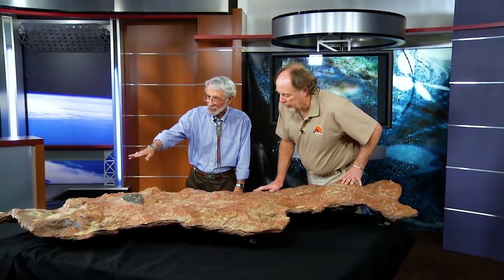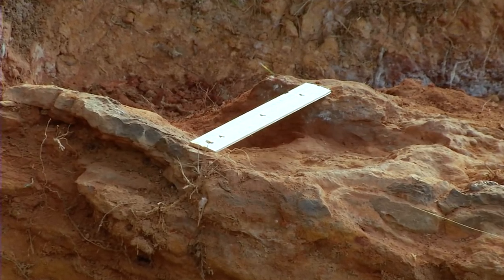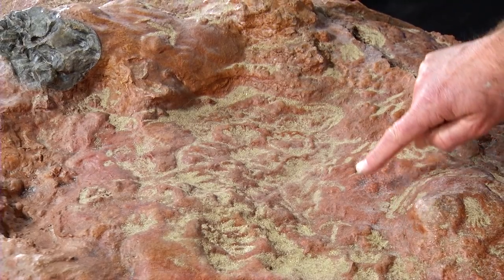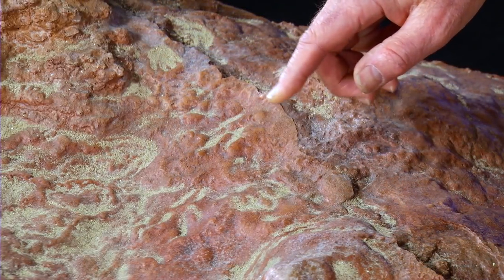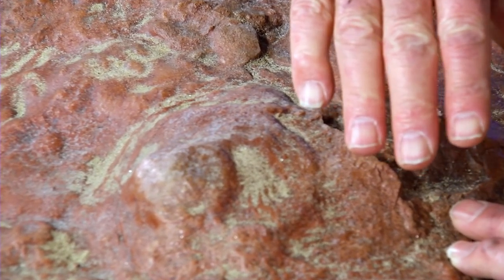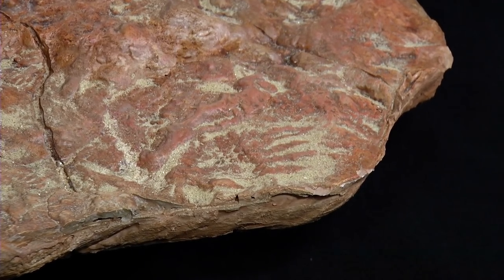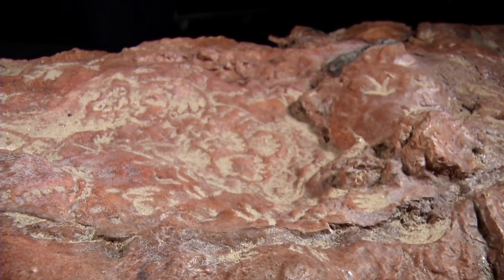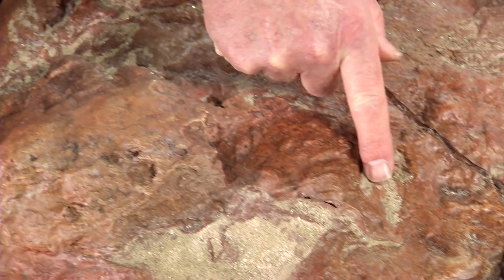Dinosaur Age Meets the Space Age at NASA Goddard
In 2012, local dinosaur track expert Ray Stanford discovered a nodosaur track from the Cretaceous era on the campus of NASA's Goddard Space Flight Center, in Greenbelt, Maryland. After the slab on which Stanford found the track was excavated, Stanford, paleontologist Martin Lockley, of University of Colorado at Denver, and others documented more than 70 dinosaur and mammal tracks imprinted in the sandstone. Their paper documenting the discovery was published Jan. 31, 2018, in the journal Scientific Reports. The 8-foot by 3-foot slab contains at least 26 mammal tracks.

In this video, Stanford and Lockley provide a tour of a cast of the slab, pointing out many of the fascinating tracks.

Complete transcript available.

Credit: NASA's Goddard Space Flight Center/Swarupa Nune